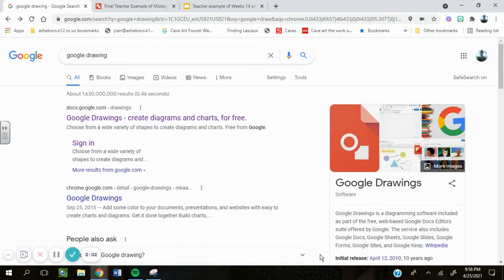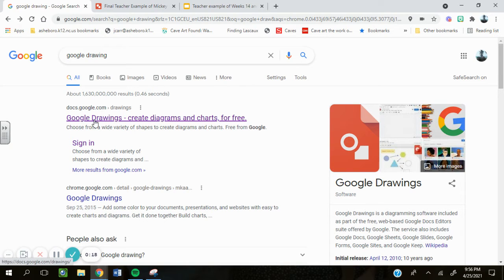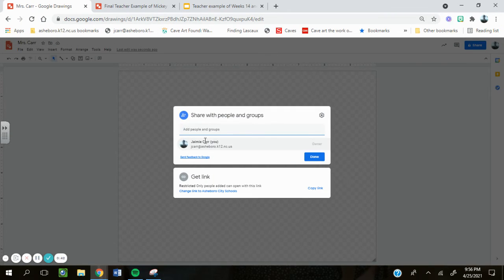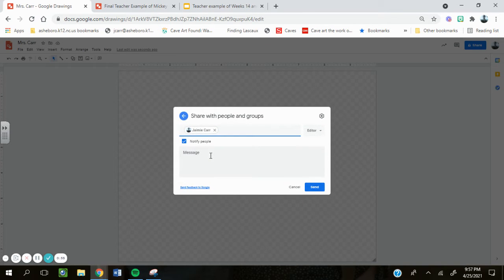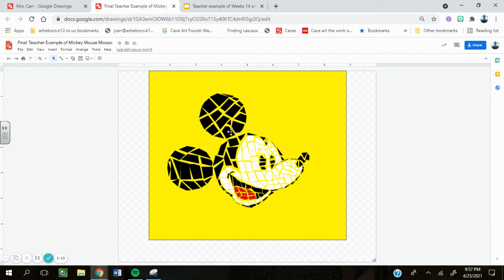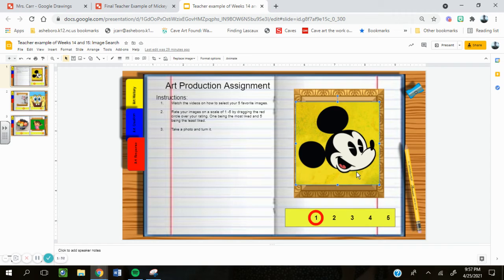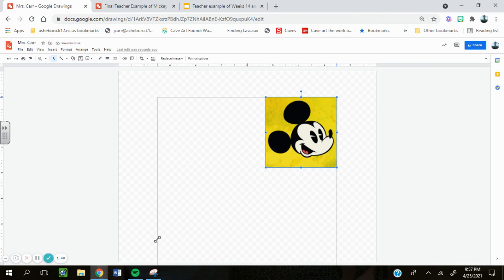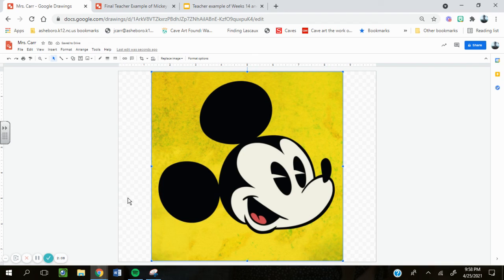How to open Google Draw and insert your favorite image